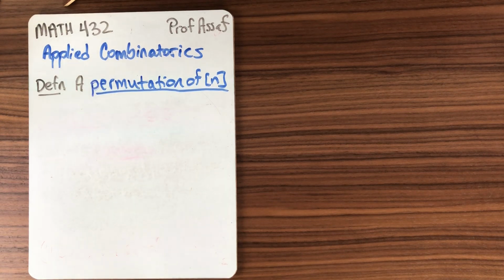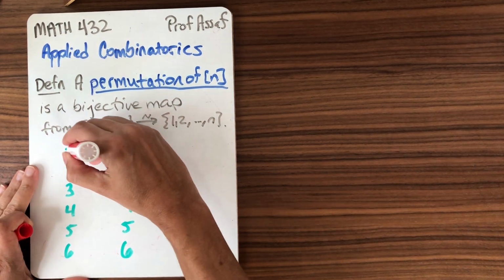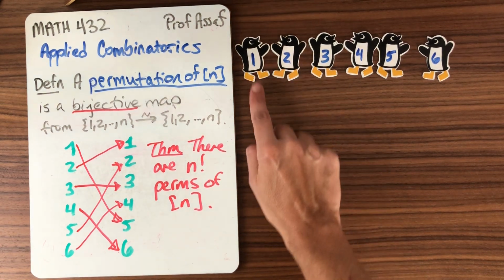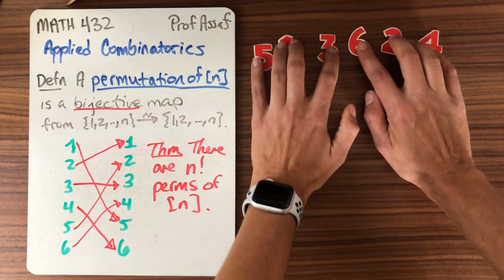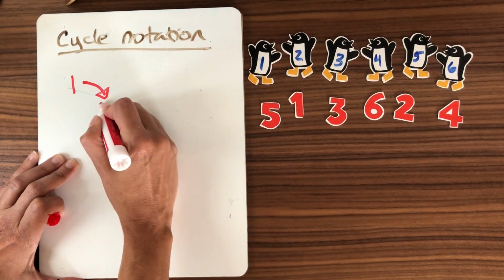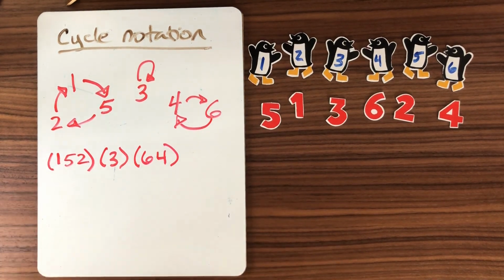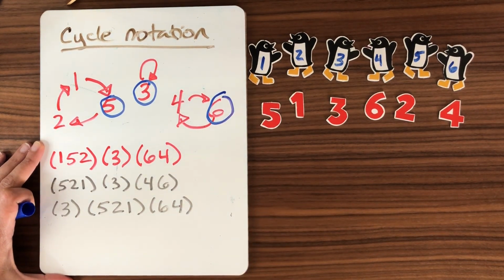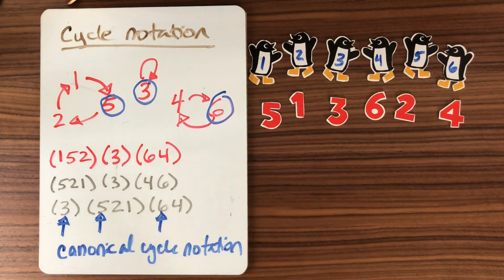Math 432: Permutations - Notation (1 of 3)